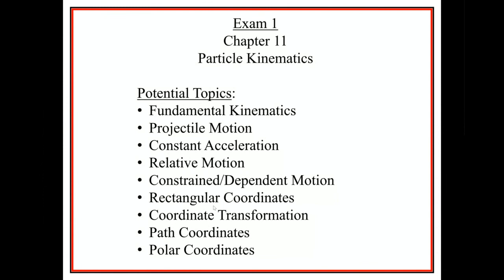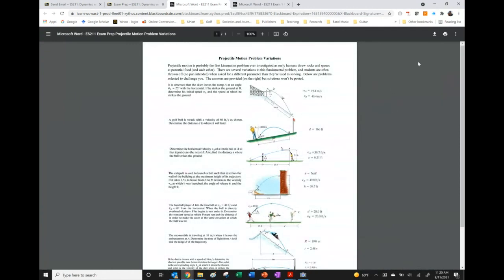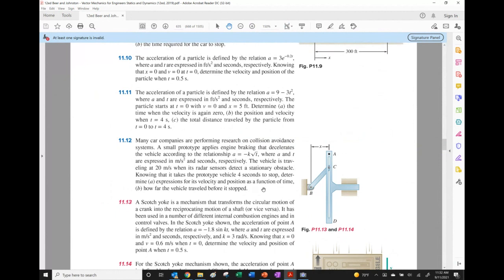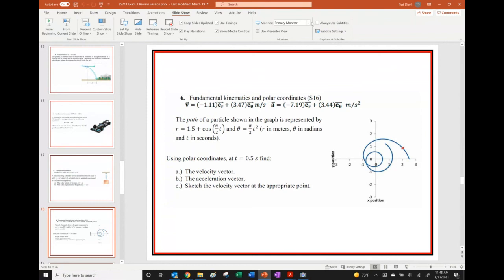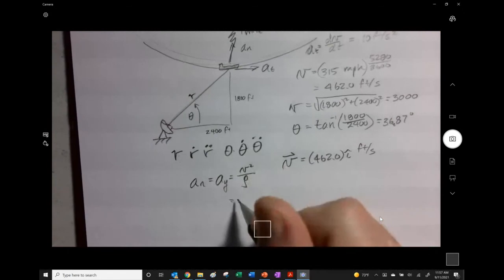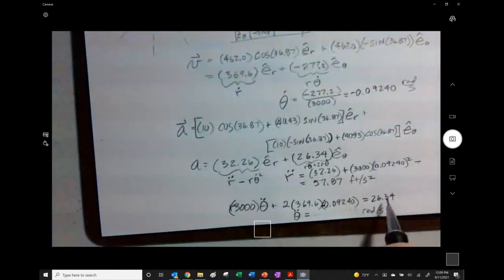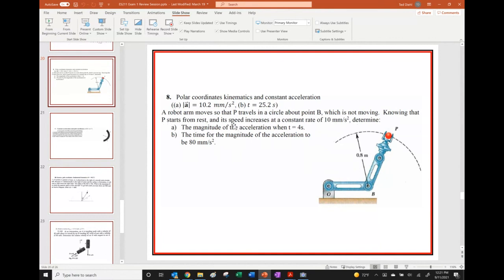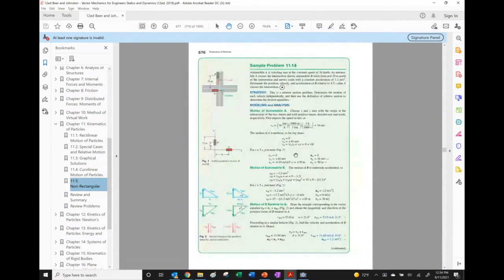F21 ES211 Exam 1 (Particle Kinematics) Review Session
Particle Kinematics Exam Review Covering Classes 1-5